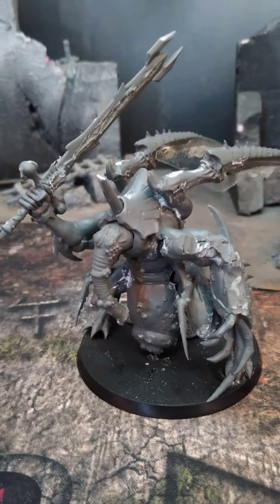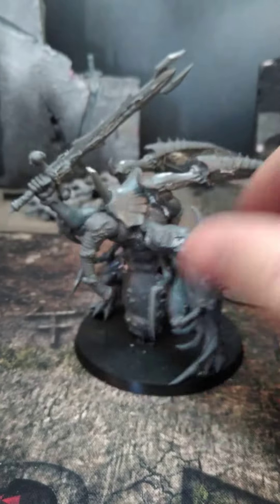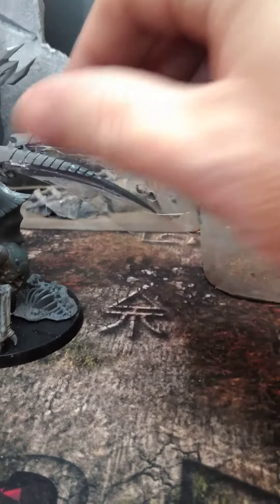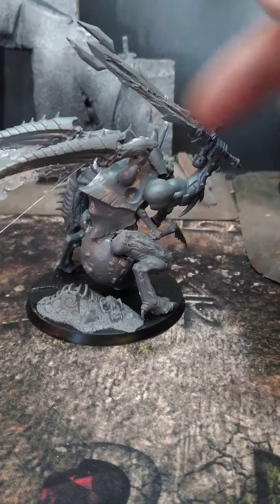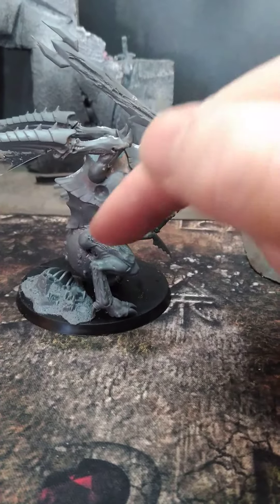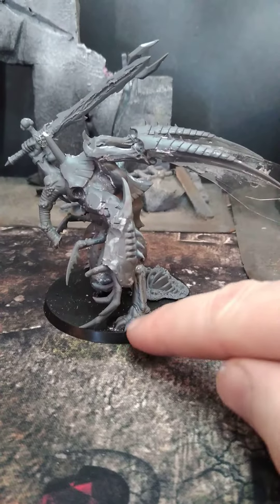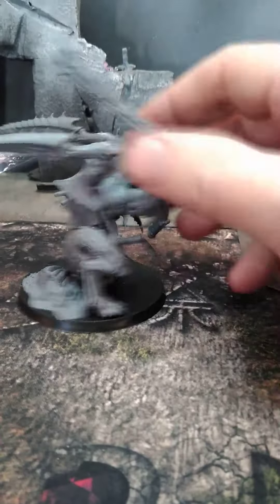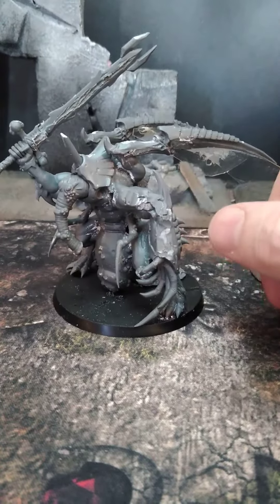Nurgle daemon prince v1 (the bad one that's not good)